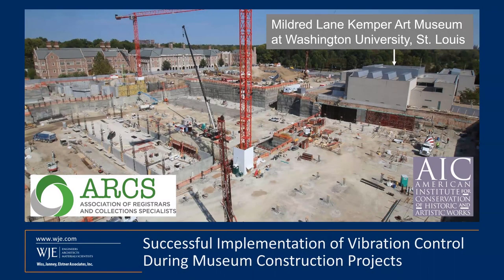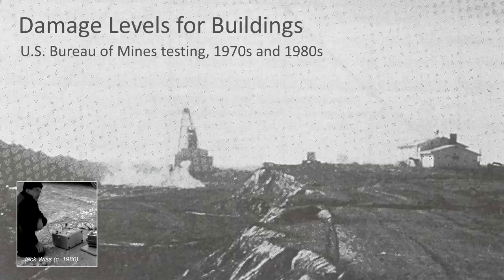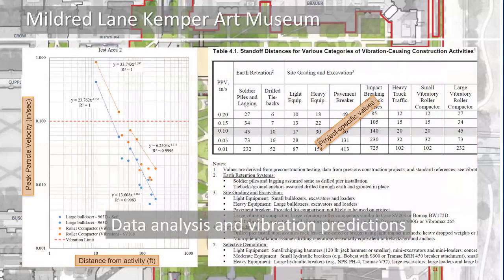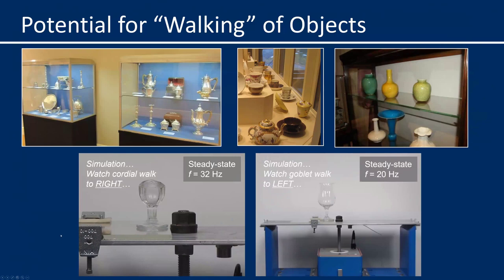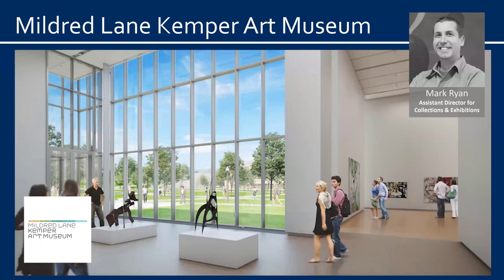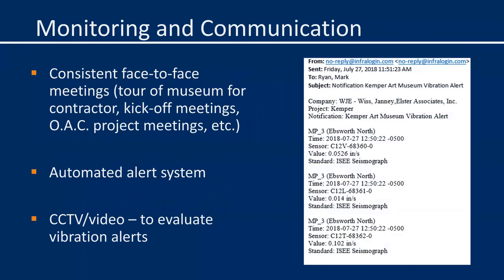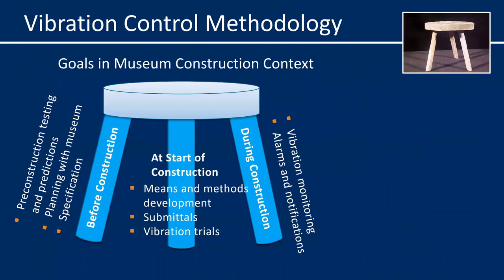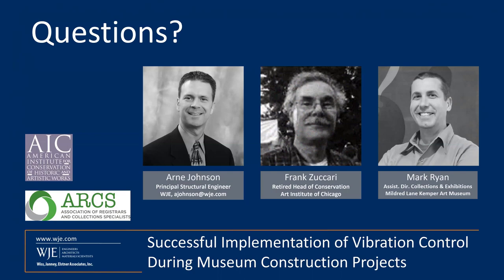Successful Implementation of Vibration Control During Museum Construction Projects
In this one-hour webinar, leading experts explain the effects of vibrations on humans, buildings, and artwork. Then, a scientific methodology for vibration control that has been successfully implemented during several recent museum construction projects is outlined. Feedback on how the methodology worked is provided by a conservator and collections specialist who oversaw the process. Practical examples, photographs, and data are provided.